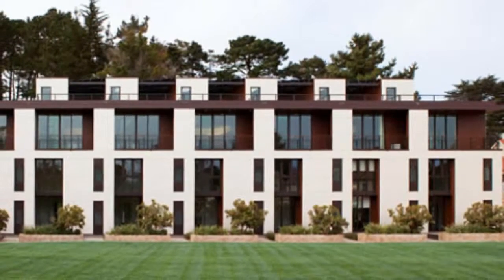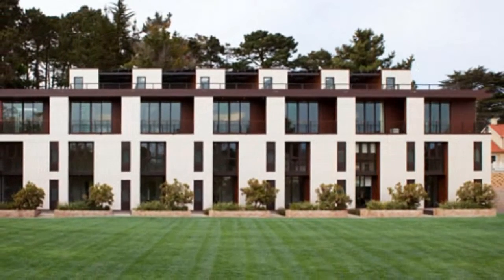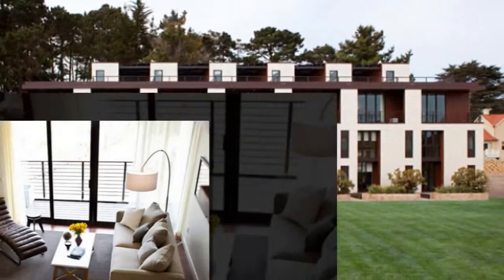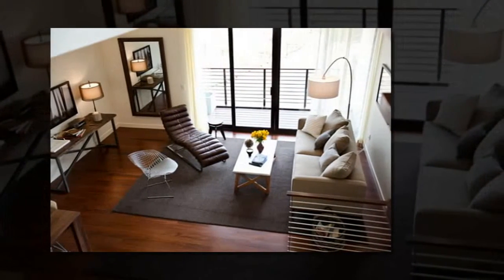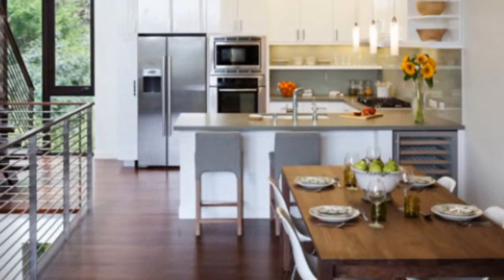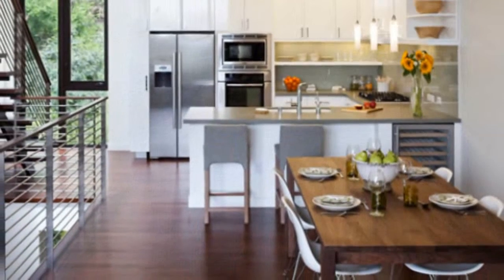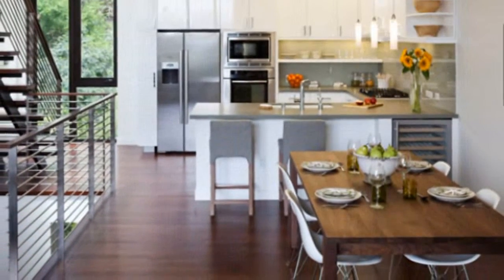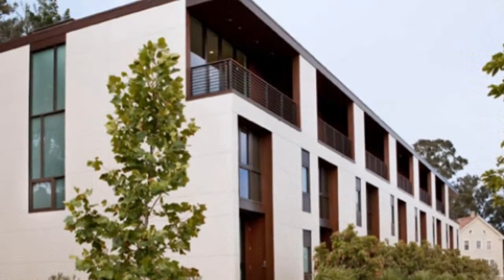Belles Townhomes: SF’s First LEED Platinum Multi-Family Housing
Belles Townhomes: SF’s First LEED Platinum Multi-Family Housing "LivingHomes collaborated with Kieran Timberlake to design the seven townhomes for the Presidio, making this their first foray into building multi-family residences. The project was developed by Forest City and is situated adjacent to the Presidio Landmark. The project is made up of seven three-story attached units overlooking a shared central green in front of a wooded area. Each three-bedroom, three-bathroom unit includes its own garage, patio and rooftop deck.                                                                                                                                                 A solar system on the project’s roof helps reduce each unit’s energy bill, while Energy Star lighting and appliances along with super tight insulation and radiant floor heating work to reduce energy demand. Each home is also equipped with specially designed trash and recycling chutes on every floor to encourage recycling as well as an energy dashboard to help residents see how much energy they are using in real-time. Rainwater is collected on the roof and stored in an underground aquifer, all landscaping is drought tolerant, and low-flow fixtures are used throughout.